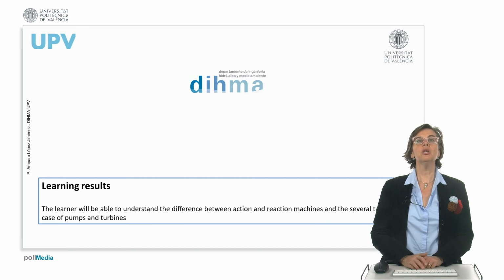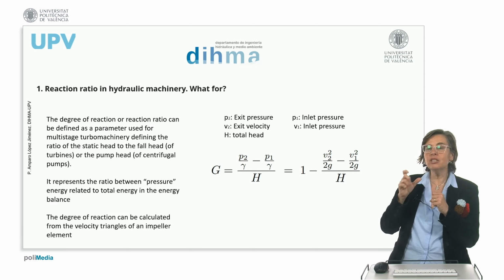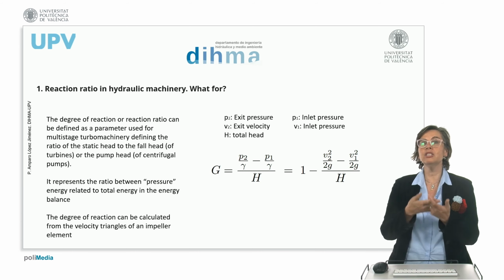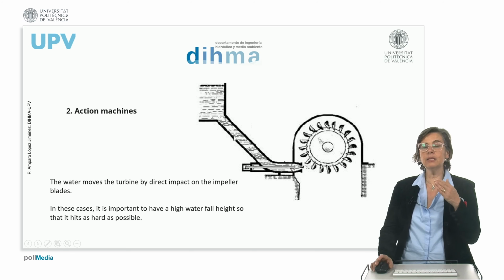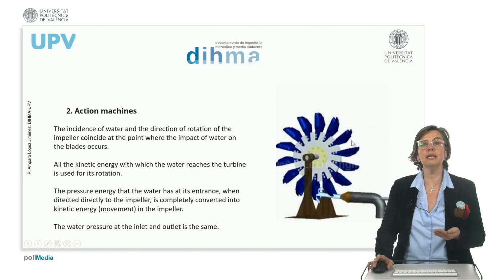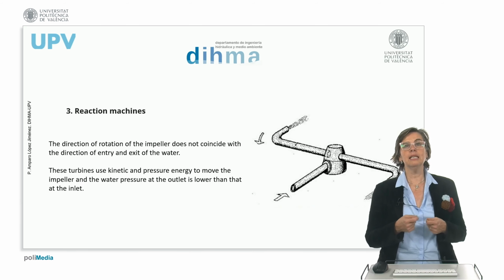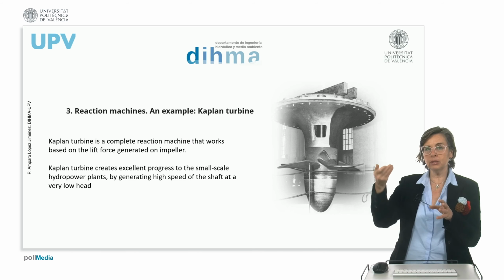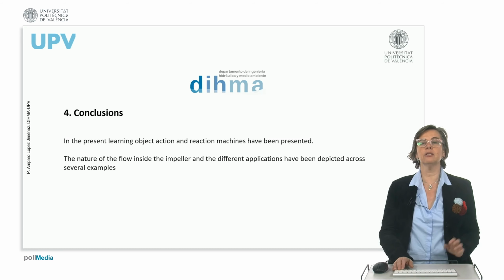Action and reaction hydraulic machines, what is the difference? | 79/84 | UPV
Título: Action and reaction hydraulic machines, what is the difference?

Descripción: El presente objeto describe la diferencia entre las máquinas hidráulicas de acción y reacción a través de la definición del concepto de grado de reactividad y la utilización de este tipo de maquinaria en el conjunto de las máquinas hidráulicas, así como sus diferentes aplicaciones. López Jiménez, PA.; Pérez Sánchez, M. (2024). Action and reaction hydraulic machines, what is the difference?. DER

Descripción automática: In this video the difference between action and reaction hydraulic machinery is explained. The degree of reaction, a parameter that relates to the ratio of static pressure in the pump pack and total head, is discussed.

Action machines are defined as those where the flow of water impacts the impeller blade directly, resulting in no change in pressure inside the machine. Examples include Pelton turbines, which convert kinetic energy into pressure energy.

Reaction machines, on the other hand, use both kinetic and pressure energy to move the impeller, with a difference in pressure at the inlet and outlet. Examples include Copland turbines, which work by generating pressure inside the machine as water flows through it.